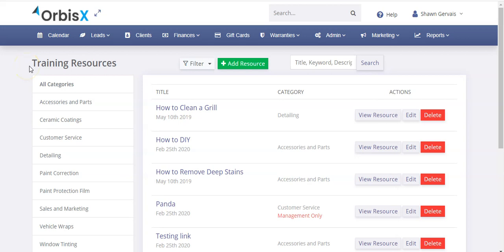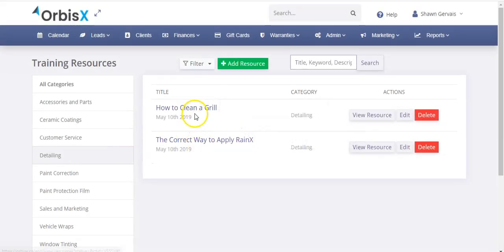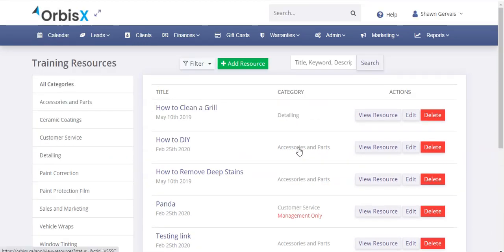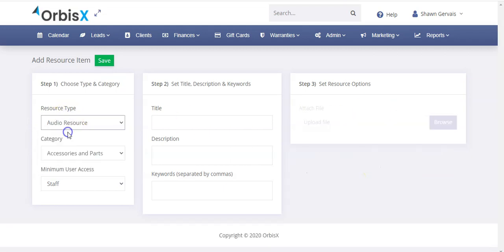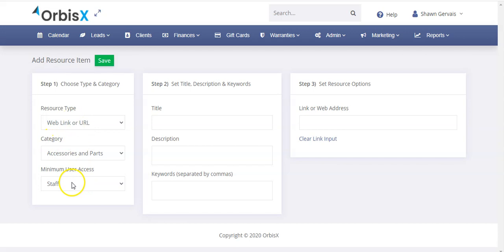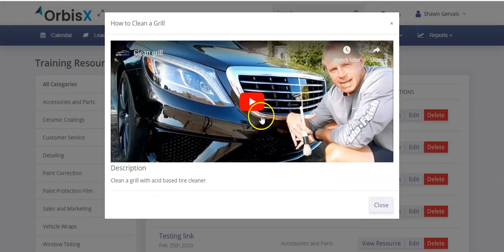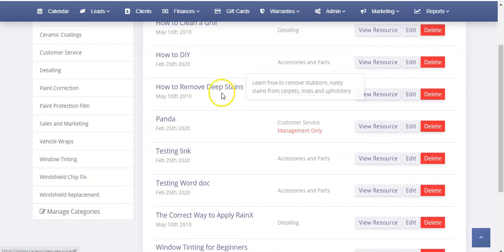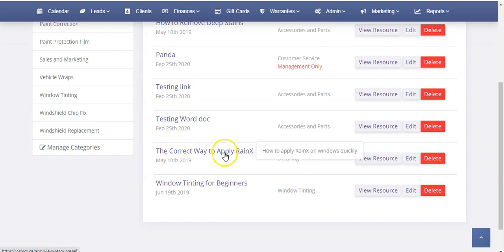Training Center in OrbisX and CRMOx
Training employees is now faster and you can assure that staff are trained with consistency because you have access to an online training center where you can upload training materials for your team. Organize them by categories and upload various types from video, audio, files and documents or manually type one out.